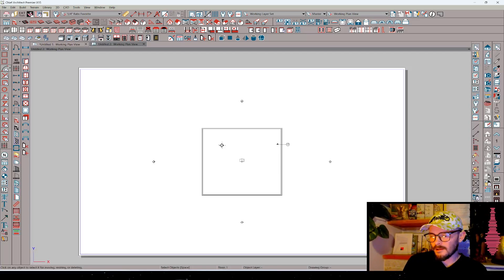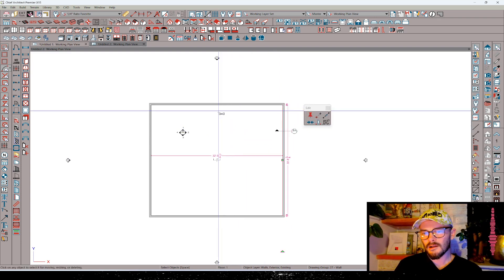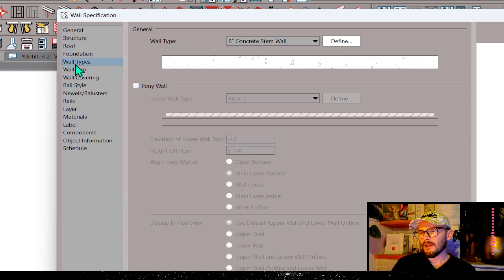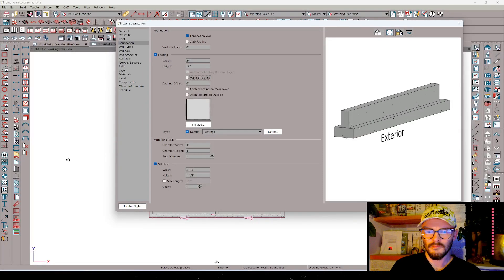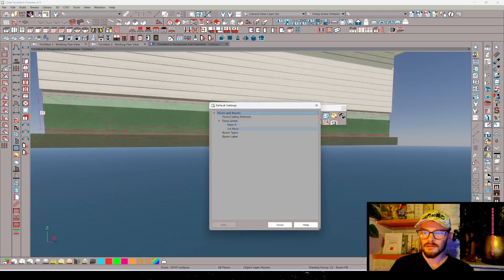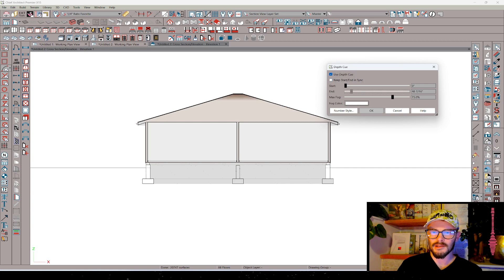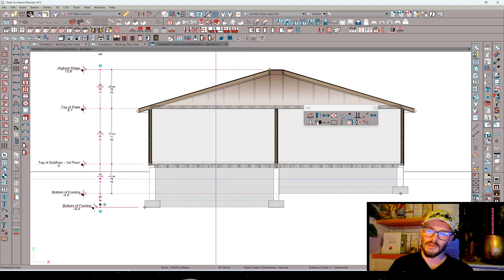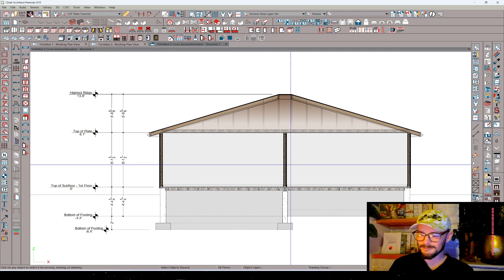Notched Stemwall with Ledger Board for Hanging Floor Platforms- Chief Architect X15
Learn how to create a robust foundation system by modifying walls in Chief Architect. This tutorial focuses on designing a notch in the stemwall and specifying walls for hanging floor platforms. We'll also demonstrate how to edit the elevation view to accurately visualize and adjust the design. Join us to master these essential techniques for precise and efficient foundation design in Chief Architect.